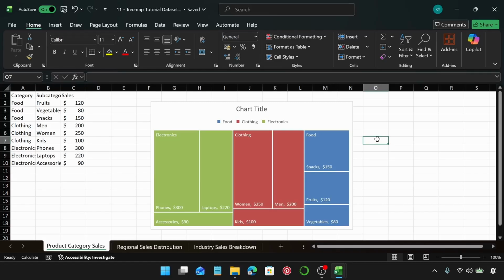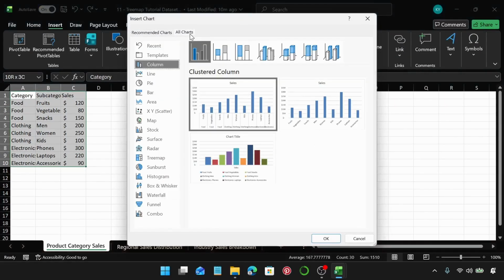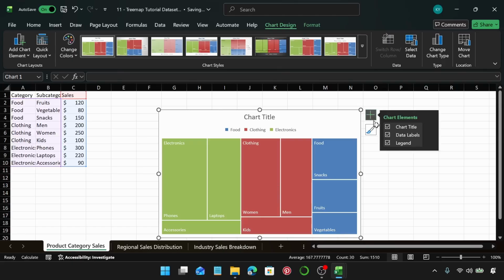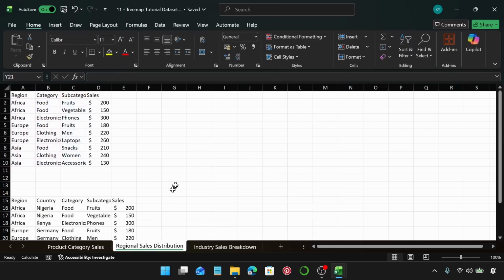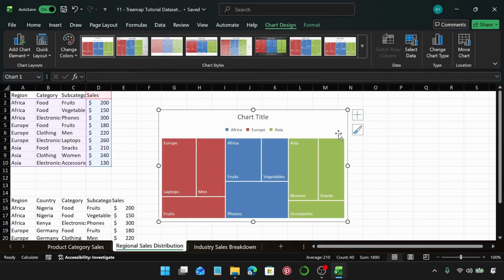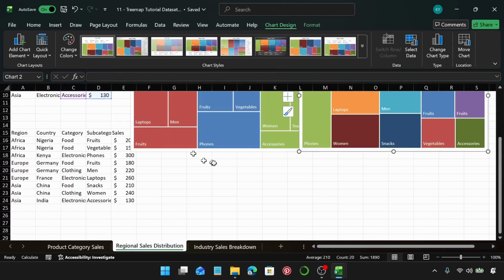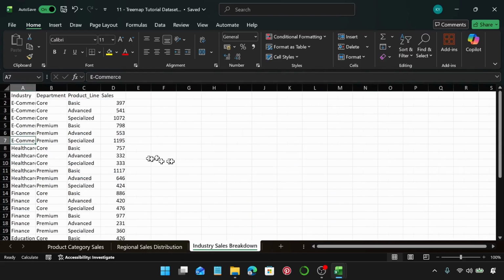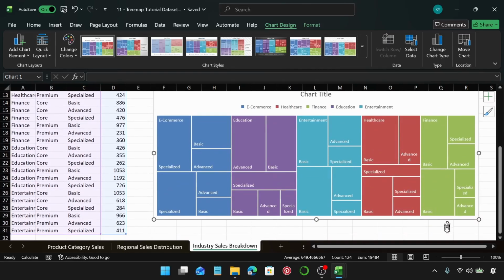Excel Charts Tutorial: How to Create Treemaps in Excel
This video is part of my Excel Charts series, where I create each chart type. In this video, we'll create the treemap chart.